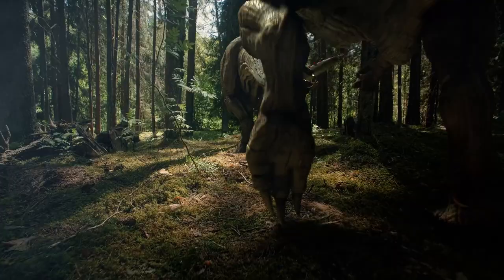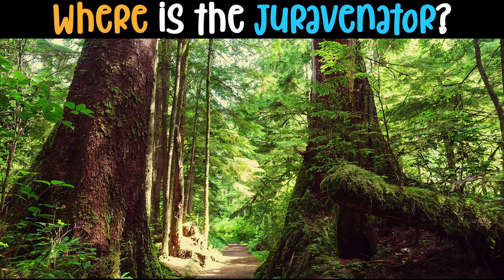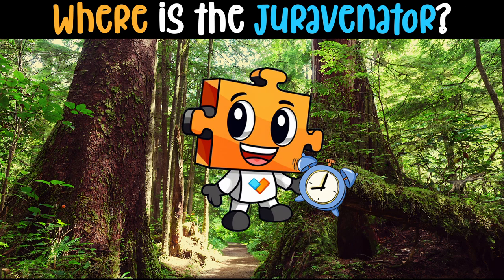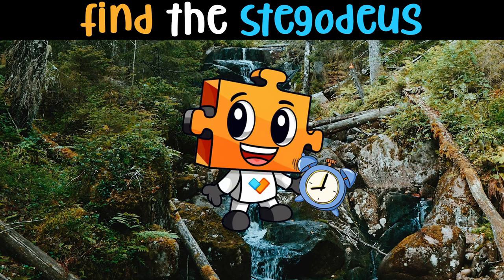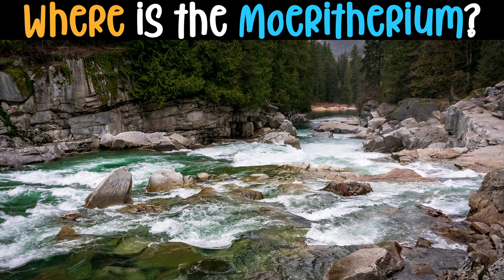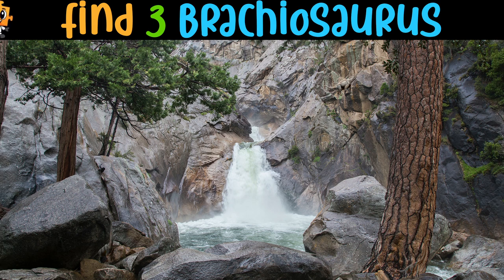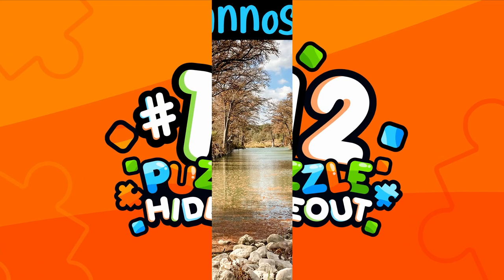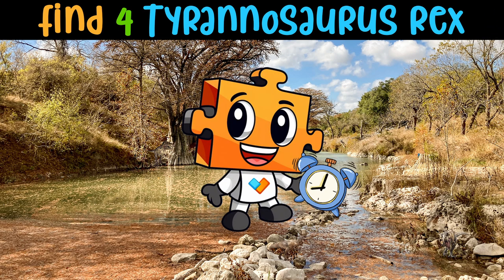Find the Hidden Dinosaurs in 20 Seconds #13 | Hidden Animals Optical Illusions | Dinosaur Puzzle 🦖🧩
Our son is a big fan of hidden dinosaur puzzles, and since we couldn't find many on YouTube, we decided to create our own. Join us on this exciting journey as we explore the world of hidden dinosaur puzzles and have loads of fun along the way.

There are Dinosaurs hiding in each picture. 12 rounds in total, but will you be able to find them all? This video is perfect for people who love to do visual puzzles. These puzzles are suitable to play with your family and friends.

Music from our videos are either free to use either under Creative Commons (CC) license or with credit given for more information view the links.